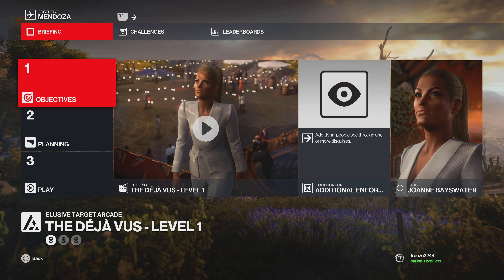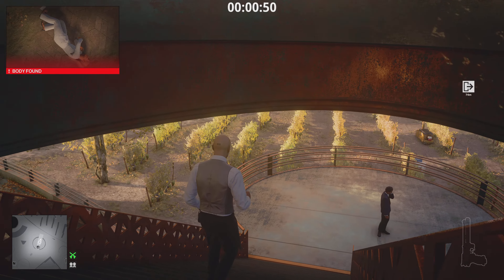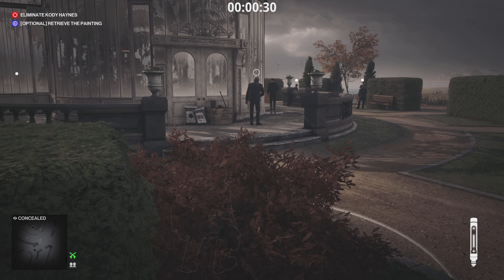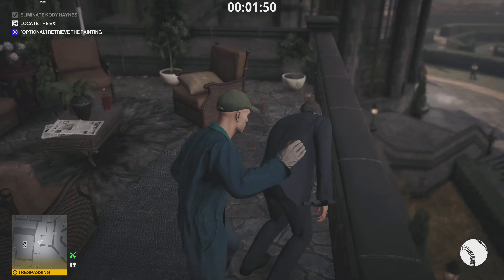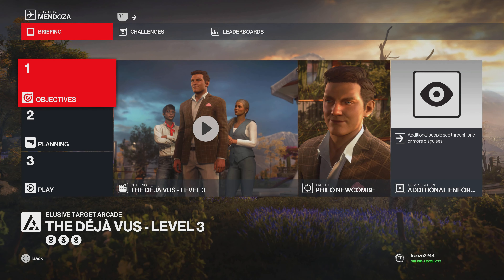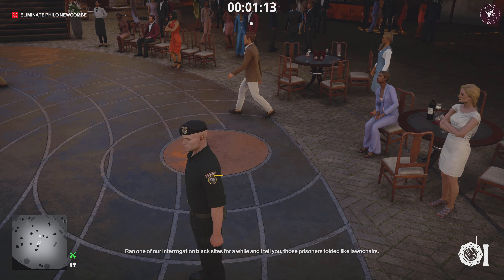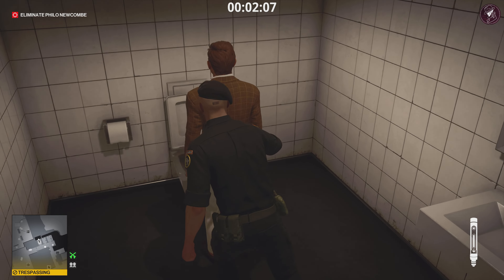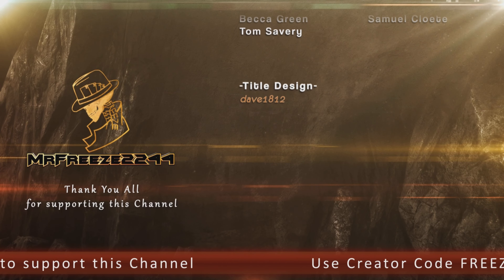HITMAN 3 | Déjà Vus | w/Optimised Routes & Equipment | Silent Assassin | Walkthrough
In this HITMAN 3 walkthrough we'll be covering Deja Vus in the Elusive Target Arcade and showing you how to complete it Silent Assassin really easily  only this time we're using optimised routes with all available equipment.

0:00 Intro & Level 1 The Iconoclast
2:31 Level 2 The Collector
6:45 Level 3 The Heartbreaker